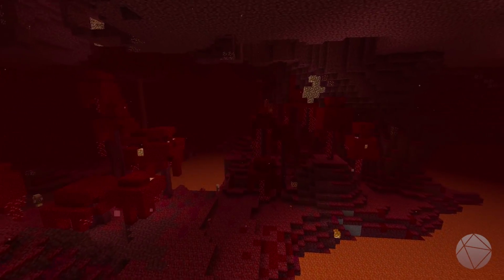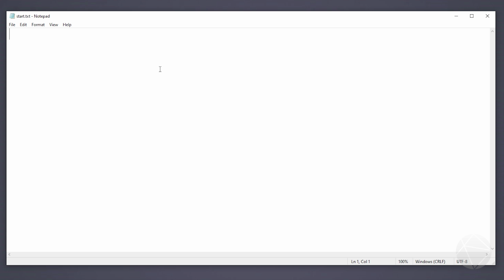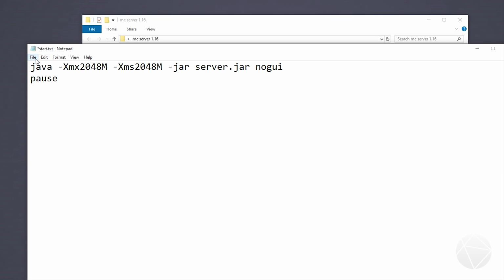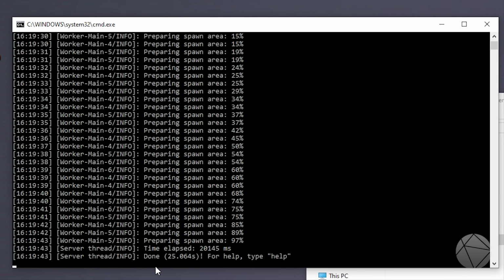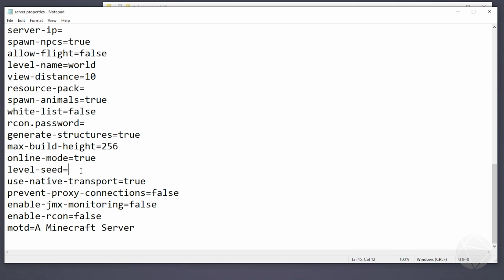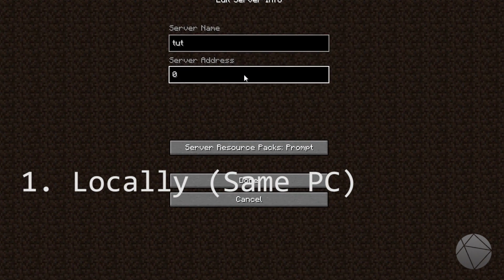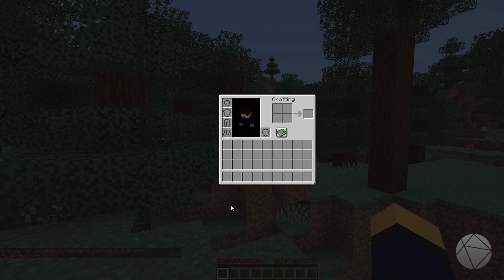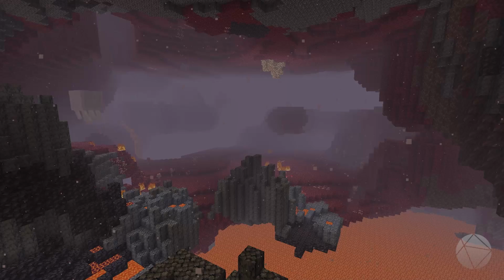How To Make A Minecraft 1.16 Server (Hosting a Vanilla Server is EASY)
How to setup a Minecraft 1.16 Server. In this video I explain how you would host your very own java edition server for Minecraft 1.16. This works with 1.16.1 as well. This is very easy and free to do. I will do my best to read every single one.

**TO PLAY WITH YOUR FRIENDS**
You need to give anyone outside your network your external IP address to join. To do this google "what is my ipv4 address" figure it out and give that to your friend along with the port. Now have your friend use that with the port to join. They would type it in this format 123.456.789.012:25565. You must port forward. Video tutorial below.

substitute "server.jar" for whatever you minecraft server .jar is named

You can edit the -Xmx and -Xms values to adjust your allocated ram. -Xmx is your maximum memory in megabytes and -Xms is your initial memory in megabytes. This is not needed.